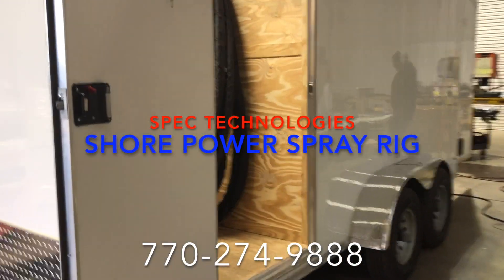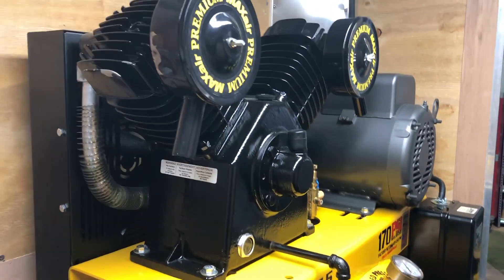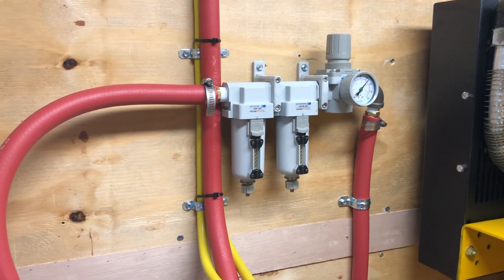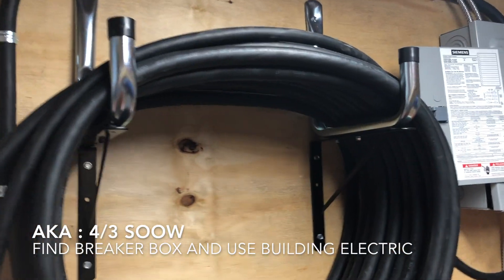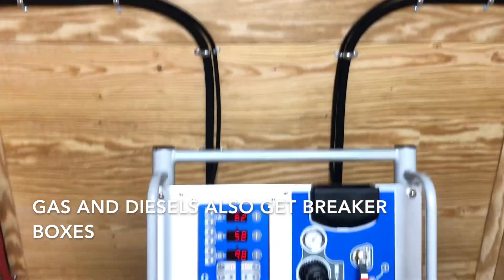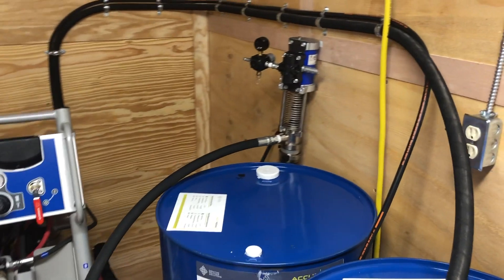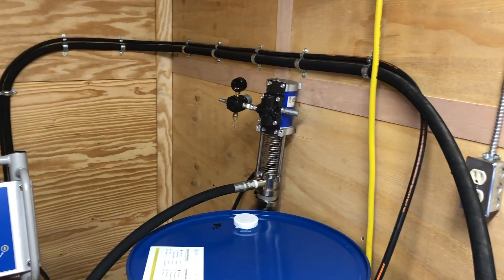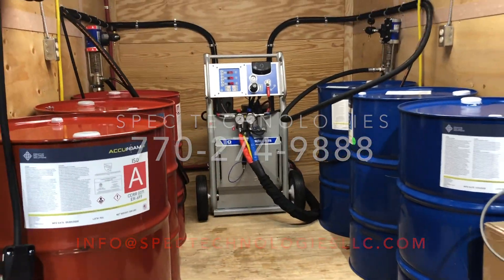2021 SHORE POWER RIG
SPRAY FOAM RIG, SPRAY FOAM RIG COMPARISON, SPRAY FOAM EQUIPMENT, GRACO, PMC,